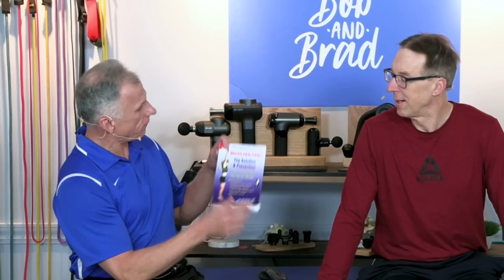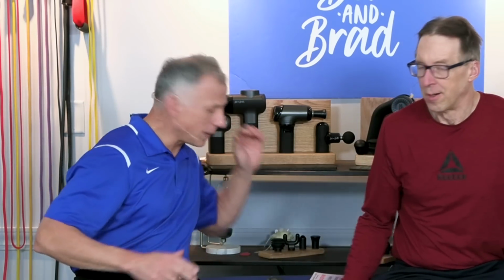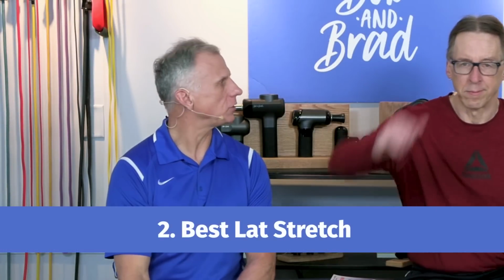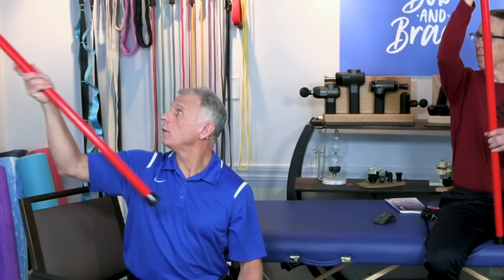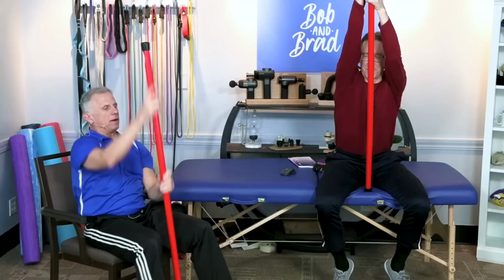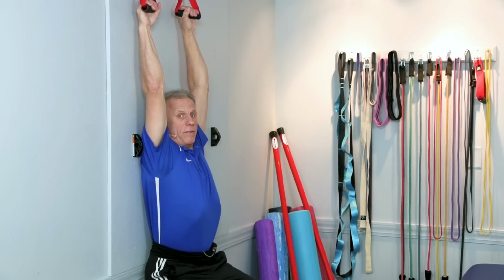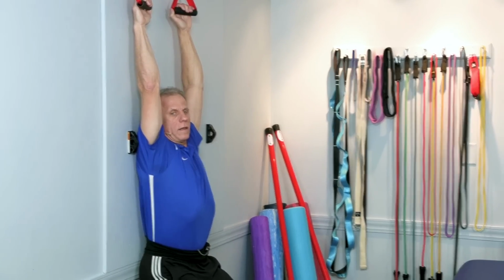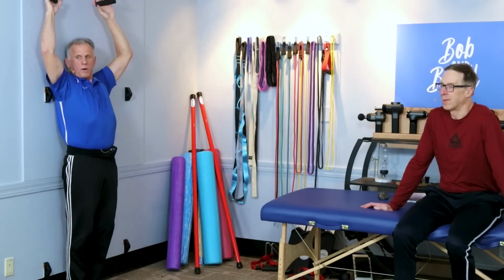3 Reasons I POP My Shoulder Joints Everyday And How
Bob and Brad demonstrate 3 reasons they pop their shoulder joints every day and how.

Featured Products

We are giving away our Bob & Brad Knee Glide!